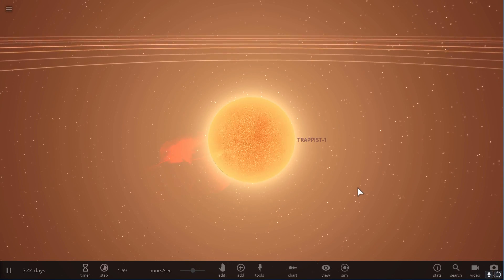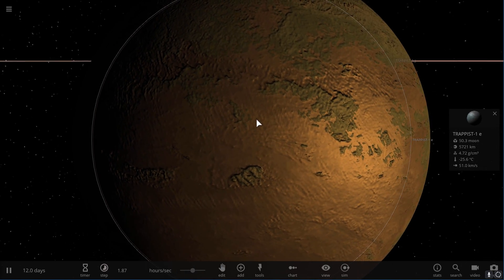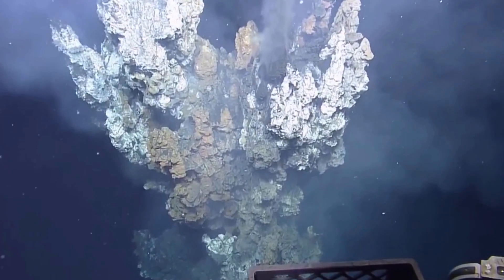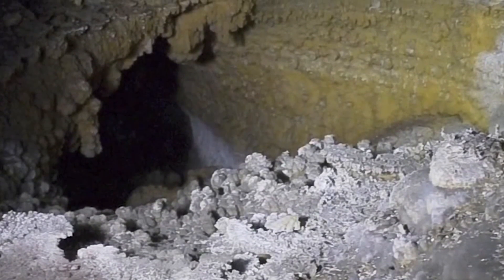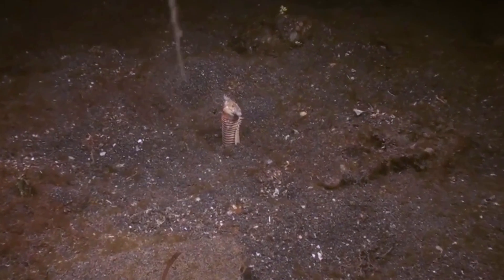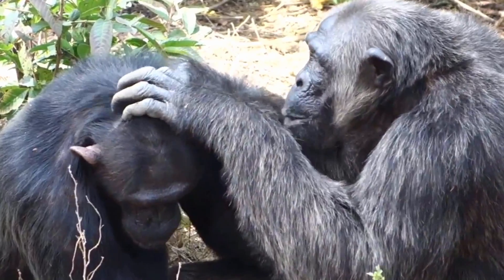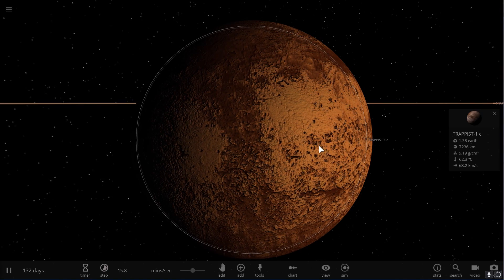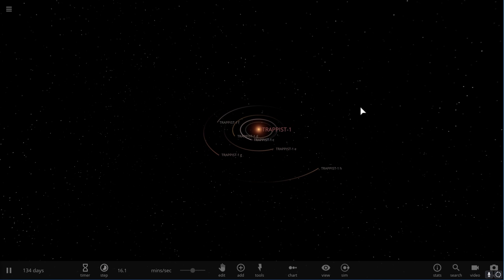Could Red Dwarf Stars Host Life?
In this video, we will talk about life around red dwarfs.